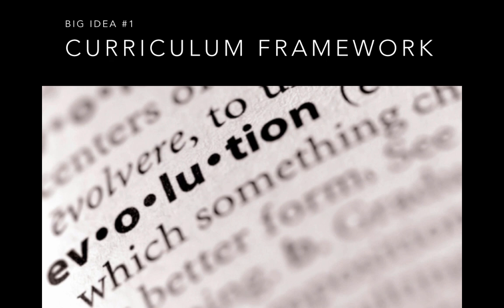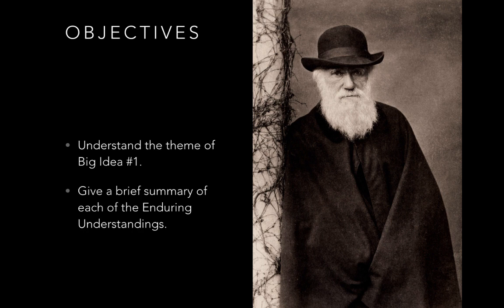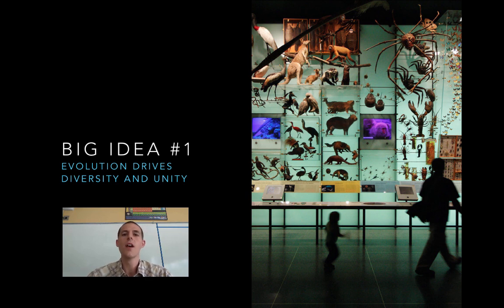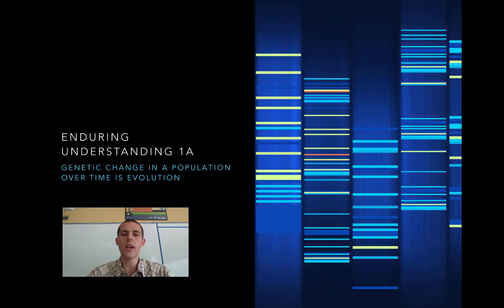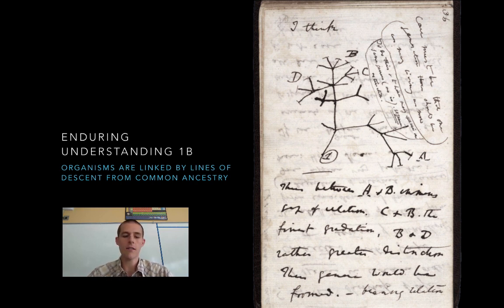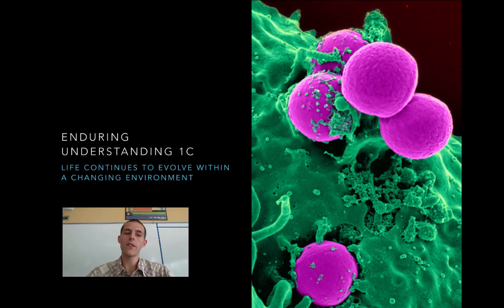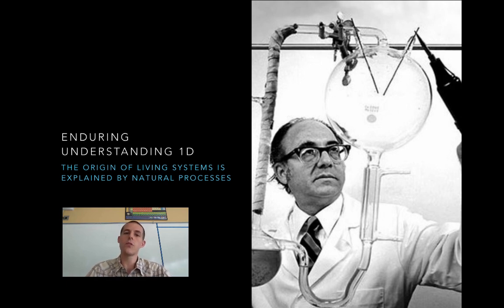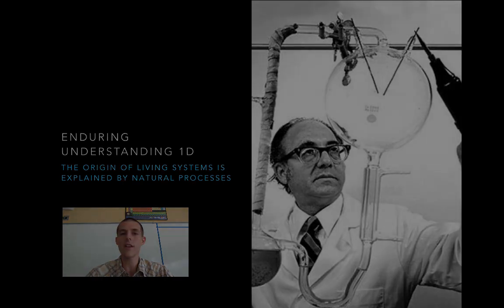AP Biology Big Idea #1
An introduction to AP Biology Big Idea 1.